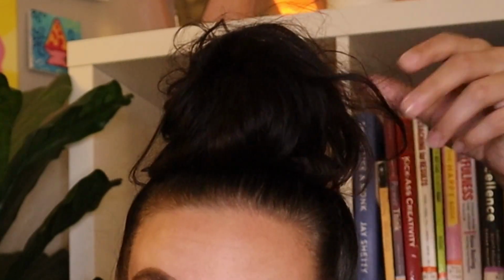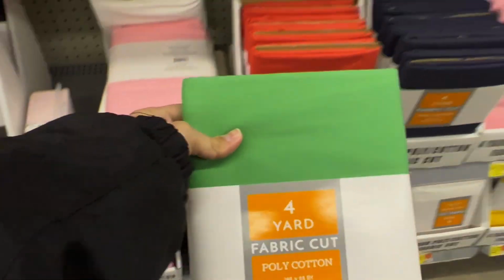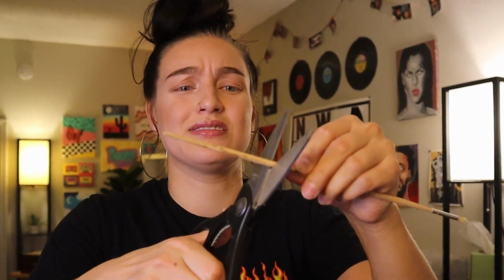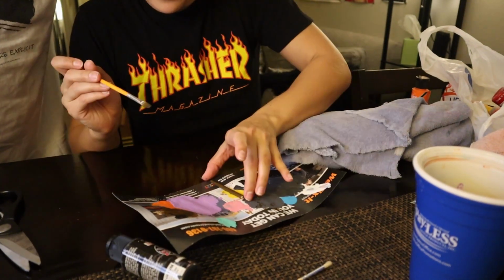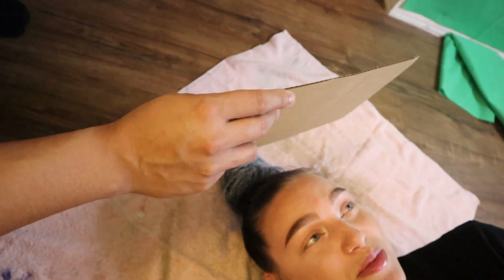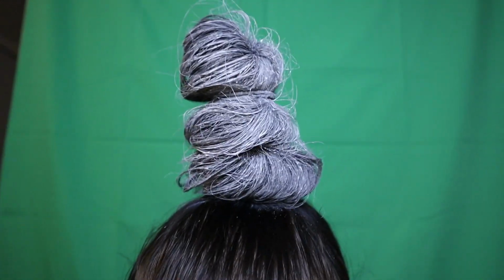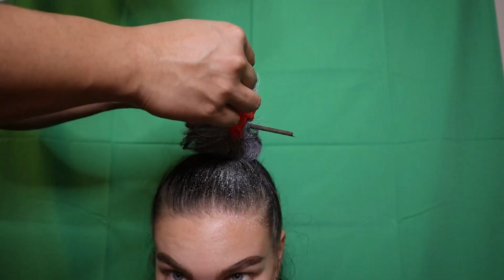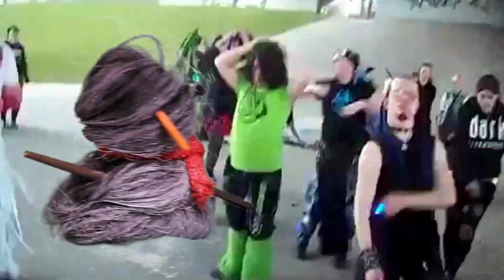turning my hair into a snowman because christmas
things that I think jenna marbles would be proud of and/or do herself.

pretending I have my own cooking show so I can feel motivated to make myself dinner (I tried lol):

this was supposed to be a cute vlog but I had anxiety instead // taking steps to feel better:

how I turned a failed diy halloween costume into something cool (inspired by zendaya's armor dress)